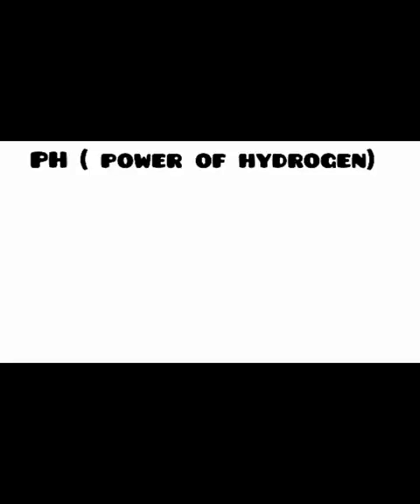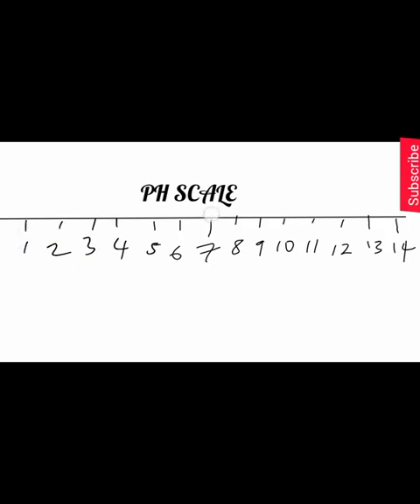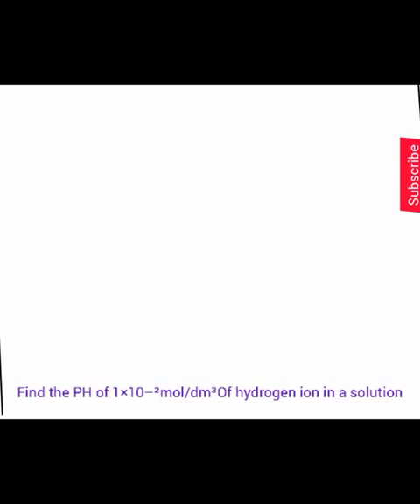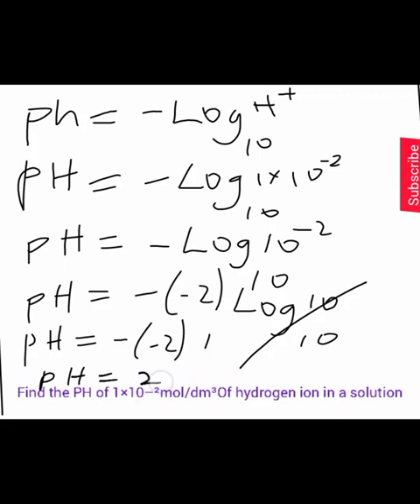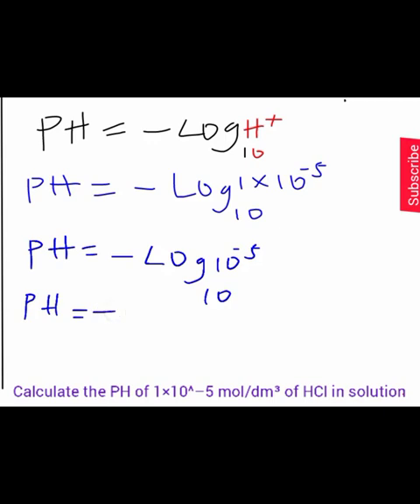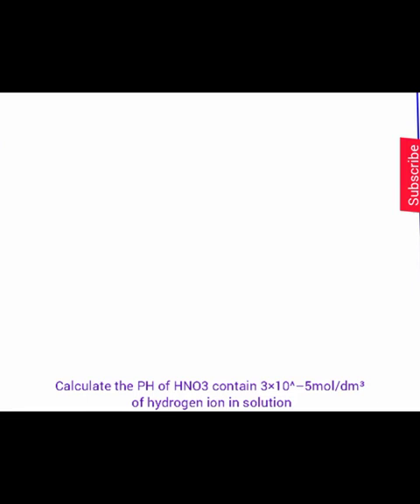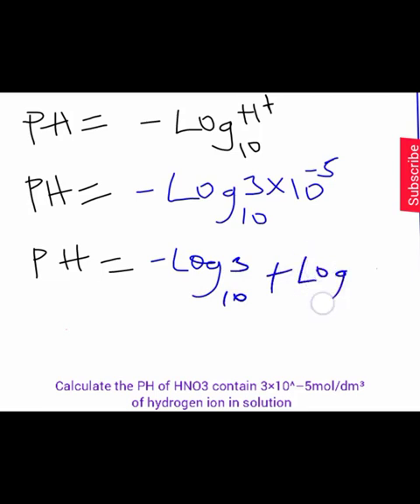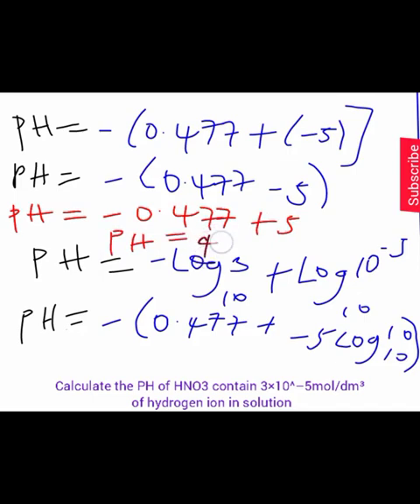PH of compounds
This video help to understand all you need to know about PH more especially calculations
just simple and brief
for any question don't hesitate to ask